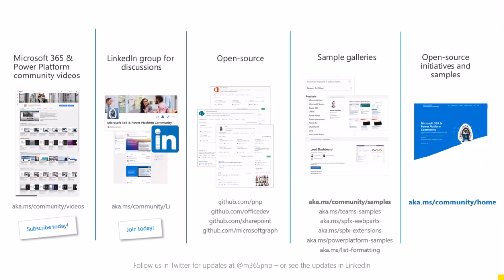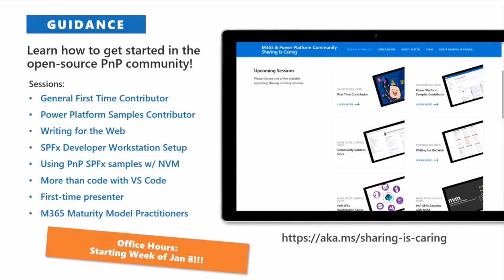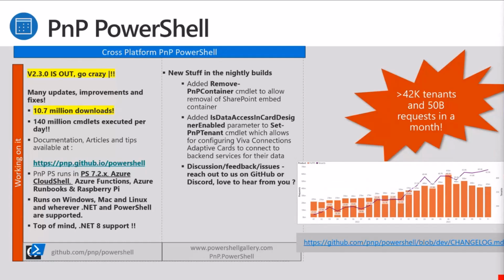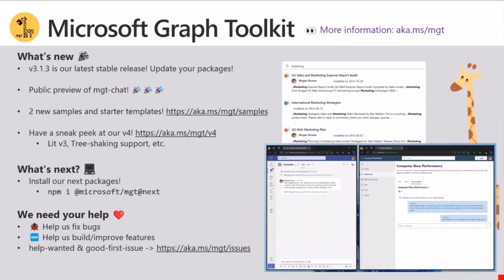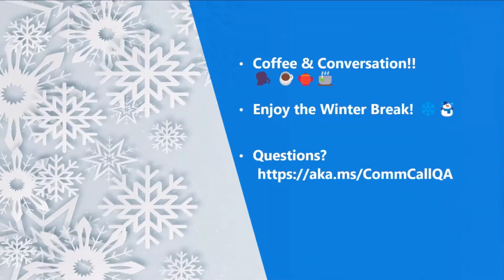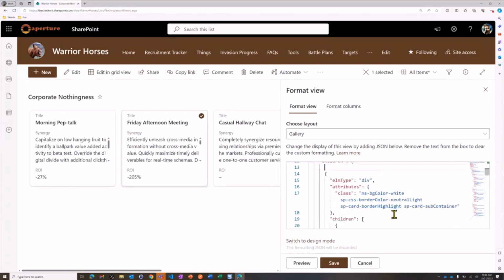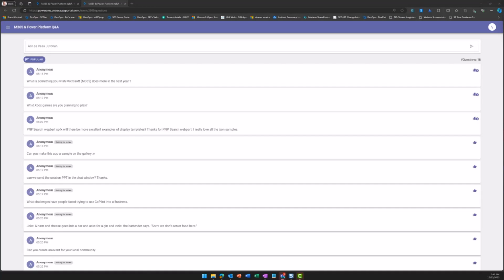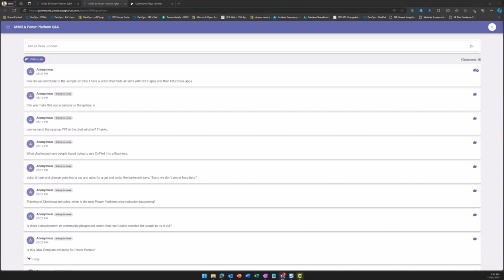Microsoft 365 & Power Platform Development community call - 21st of December, 2023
Microsoft 365 & Power Platform Development Community call on December 21, 2023. Recap on news and updates from Microsoft and community projects, followed by live Q&A with the call attendees. No actual demos on this one as it's done during holiday season.

📃 Agenda
00:00 – Intro
05:12 – Latest updates
15:10 – Together mode picture
20:02 – Live Q&A with the attendees - countless of covered topics
58:27 – Closing